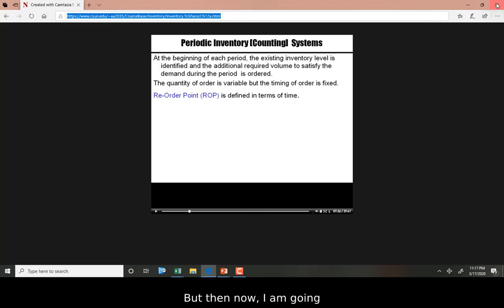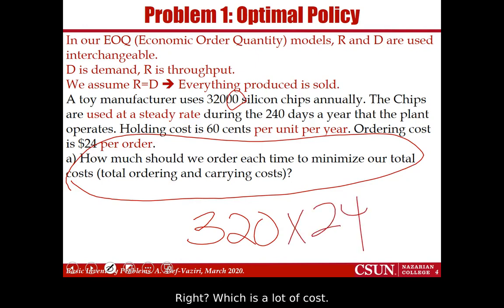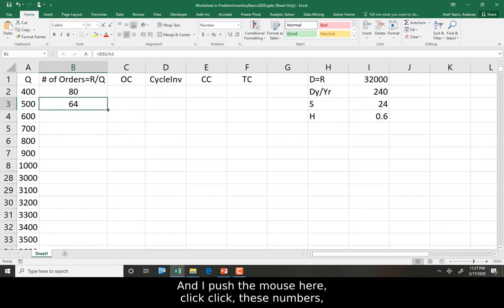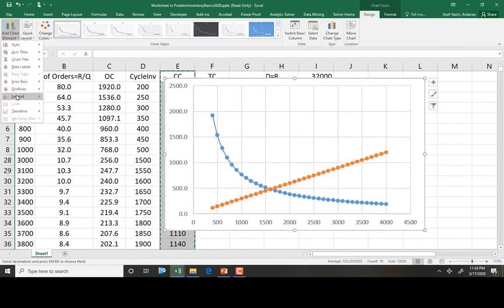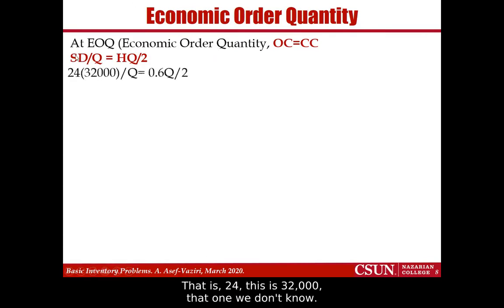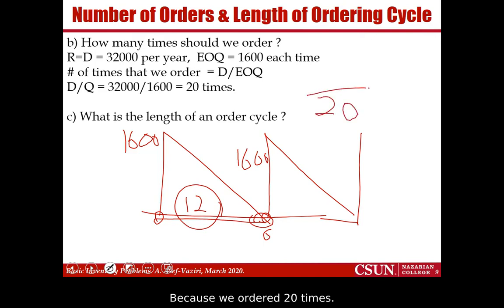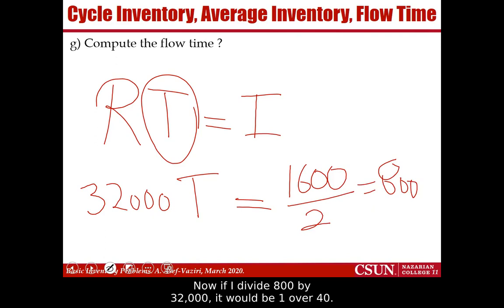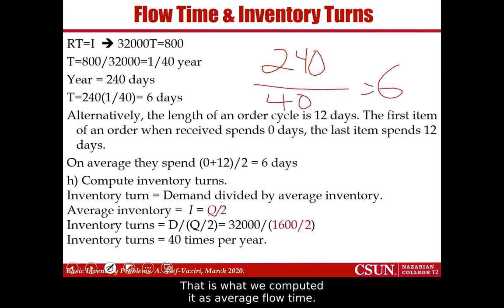Assignment Inventory Basics Problems 1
This is the first problem on EOQ. We consider a non-optimal order quantity and compare ordering and carrying costs.